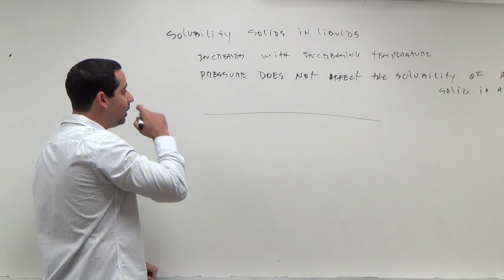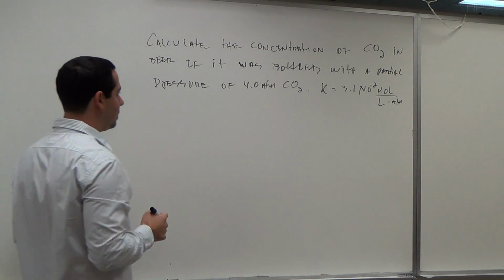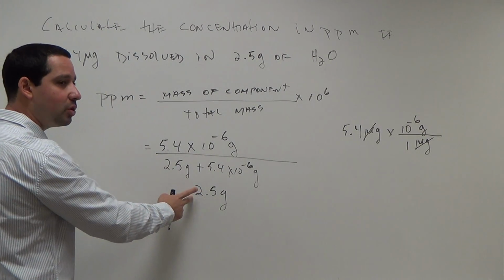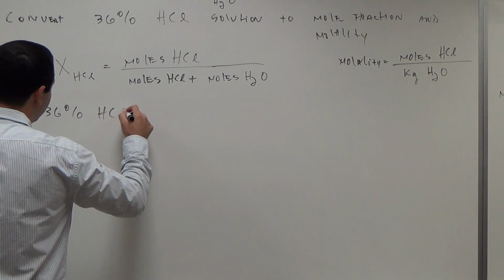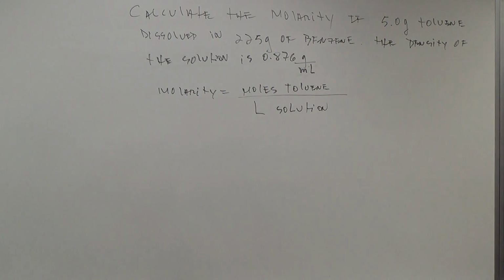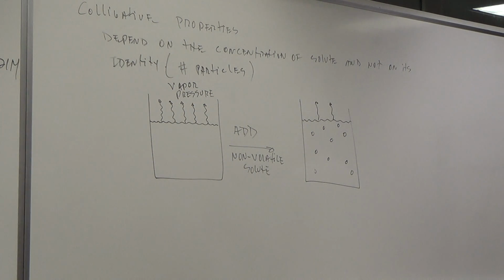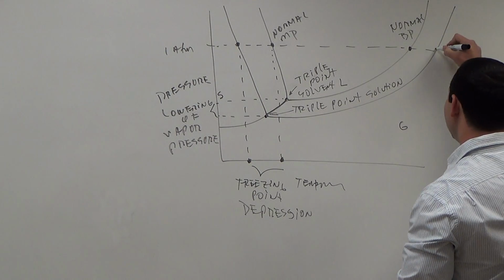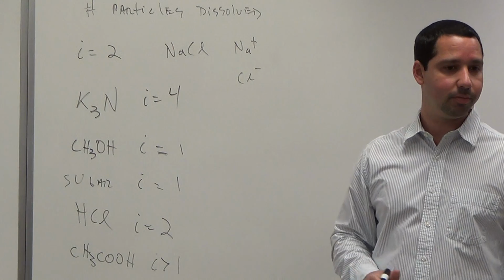Solutions part 2 calculations